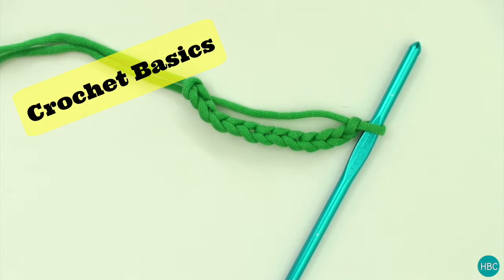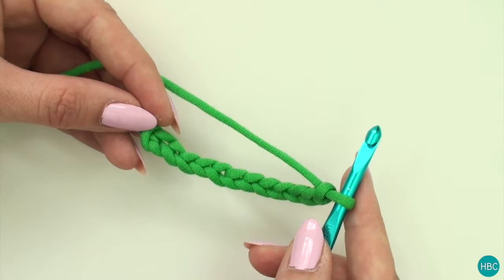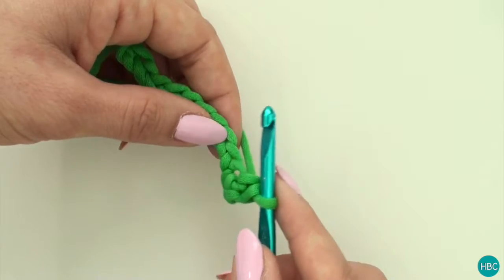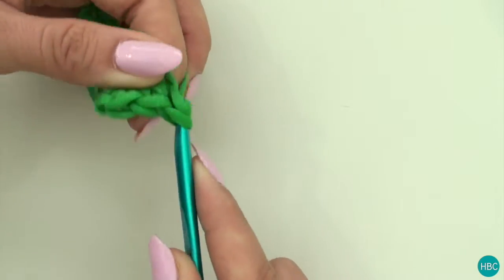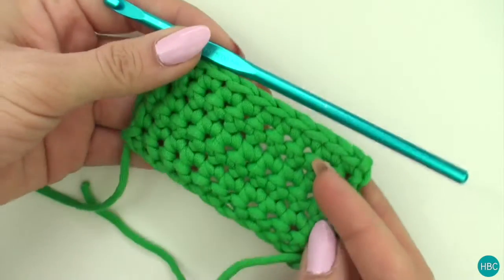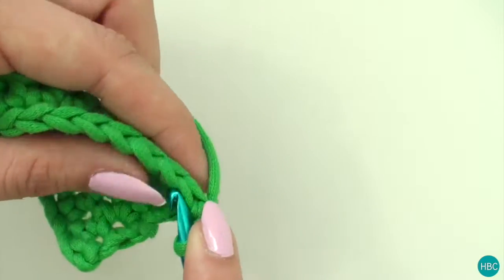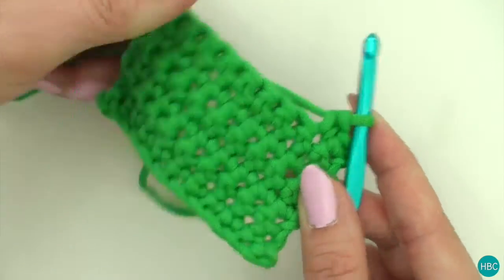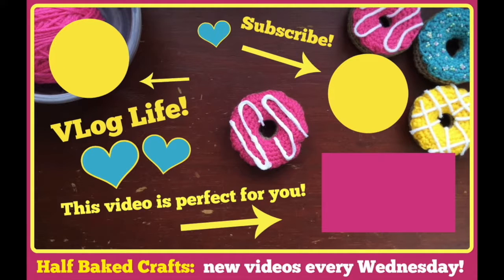Crochet Basics: Single Crochet Stitch | Half Baked Crafts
The next stitch to learn is the single crochet stitch! This stitch is the foundation stitch and most other stitches are variations of this stitch!

This is not a sponsored video. I am not a professional. ❤️❤️❤️

Facebook: Half Baked Crafts @knitcrochetbake

Filming and editing by yours truly.

Music Thanks:
TITLE: Warm Lights